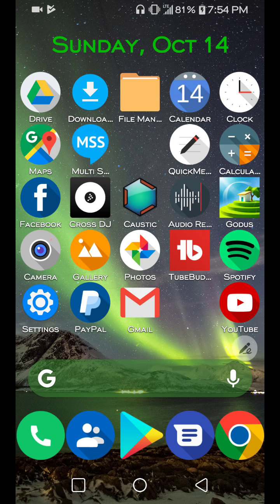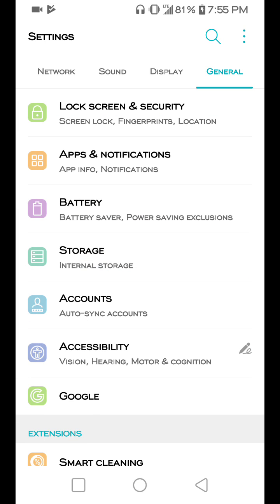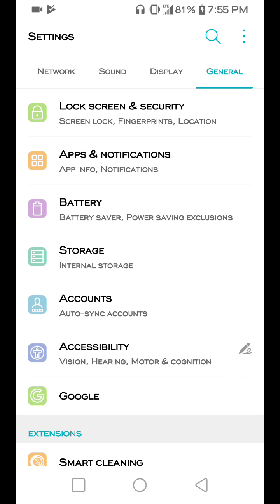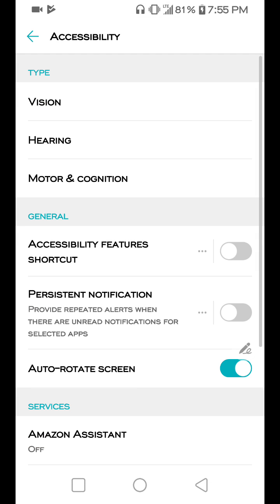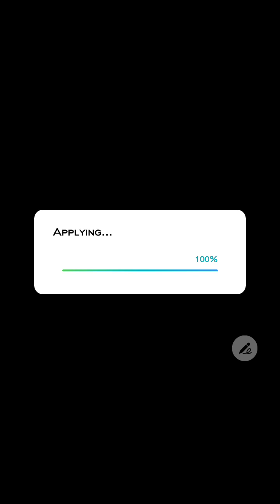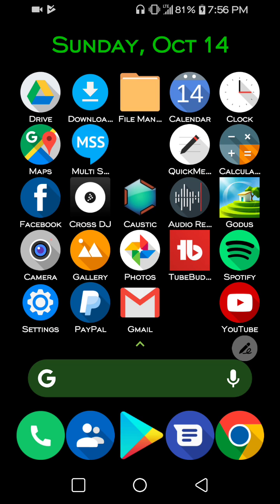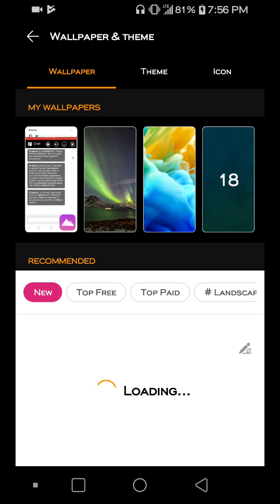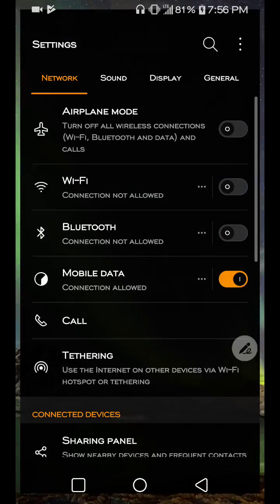Change settings / Dialer / notifications menu to dark mode any Android phone No Root (LG Stylo 4 5)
Watch this video to learn how to change your settings menu to dark mode even if you cannot do it with the built-in settings. HIGH CONTRAST MODE